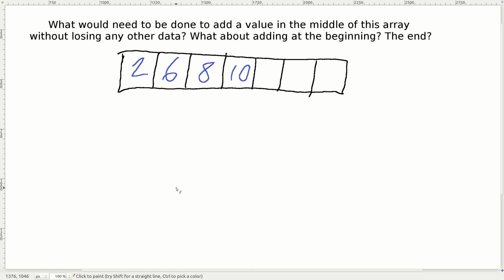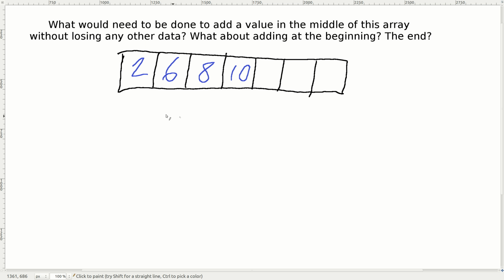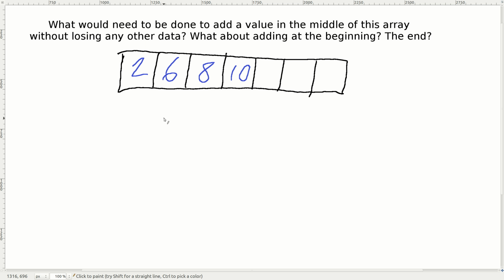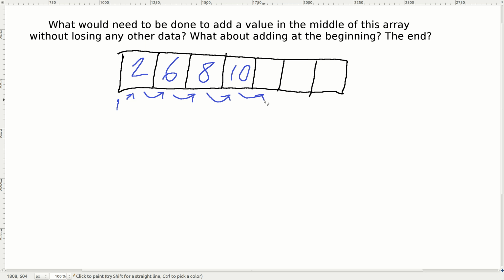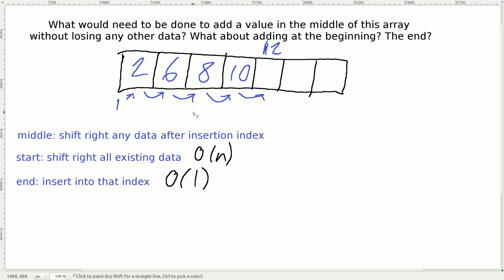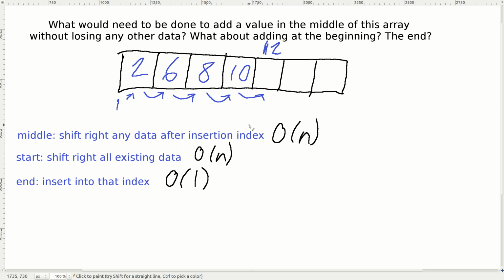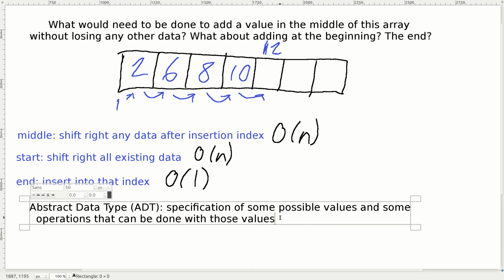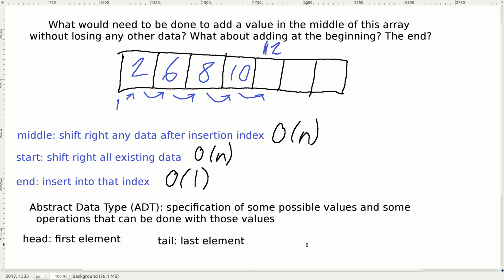Lists & Linked Lists part 1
We consider the behavior of certain operations in an array of data and use this to start to consider what other designs might improve on the performance of some of those operations.